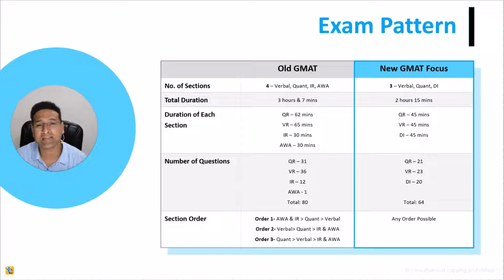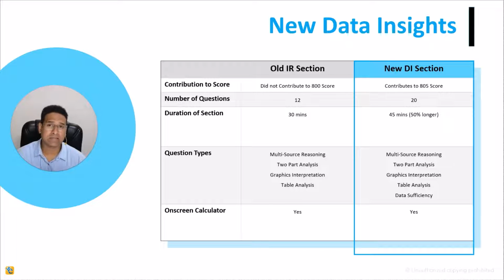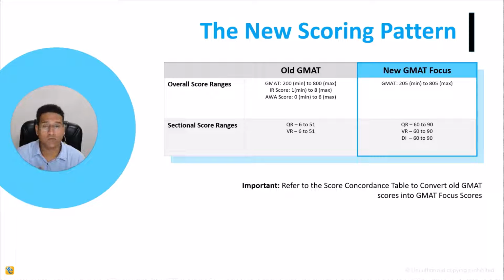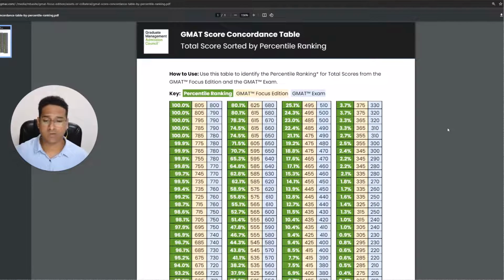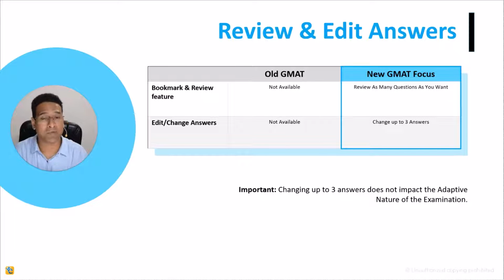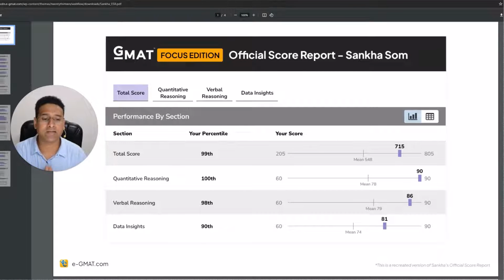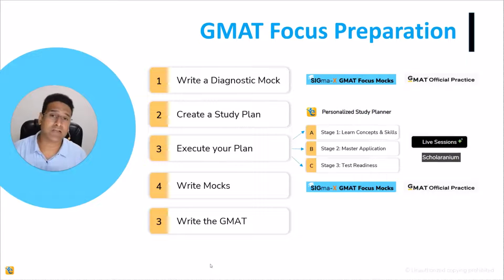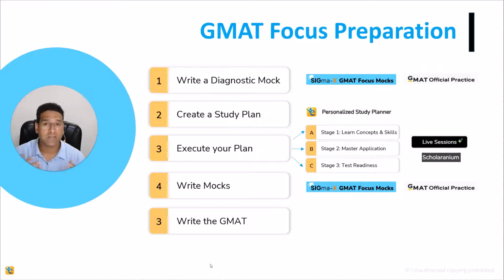Master the New GMAT Focus Edition: Everything You Need to Know!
*Are you confused about what the new GMAT Focus Edition is and how it differs from the previous version of the GMAT? Wondering how to adapt your preparation strategy to ace this new format? Curious as to why the GMAC introduced these changes and how you can navigate through them smoothly?*

This video dives deep into the latest changes to the GMAT, offering a clear roadmap for your test preparation. From understanding the new test pattern to grasping the intricacies of the scoring system, we've got you covered!

•  *Major GMAT Exam Changes:* Overview of the exam's new structure, including the introduction of the Data Insights section.

•  *Scoring System and Concordance Table:* Details on the updated scoring system and how to use the score concordance table.

•  *Introducing Review and Edit Features:* Learn about the new capabilities to review and edit your answers during the test.

•  *Enhanced Official Score Reports:* Insights into the improved official score report and its benefits for test-takers.

•  *Preparation Strategies:* Uncover key strategies and resources to prepare for the GMAT Focus Edition effectively.

*Chapters:*
00:00 - Introduction
00:23 - Changes to Exam Pattern
02:07 - Introduction of Data Insights Section
03:58 - Updated Scoring System
04:07 - New Scoring Explained
06:14 - Accessing the Score Concordance Table
08:03 - Review and Edit Features
09:06 - Enhancements in the Official Score Report
11:57 - How to Prepare for the New GMAT